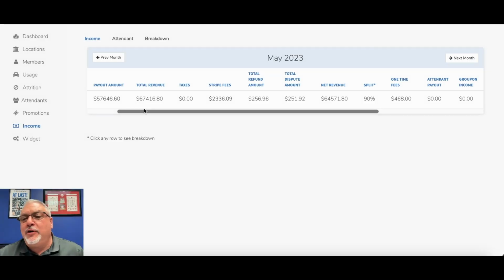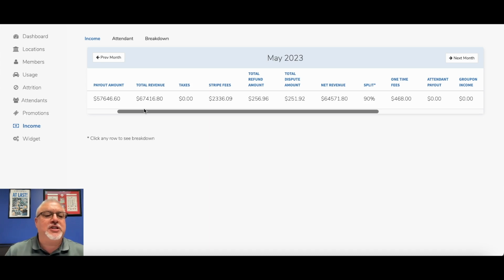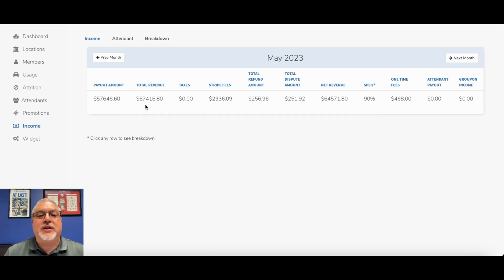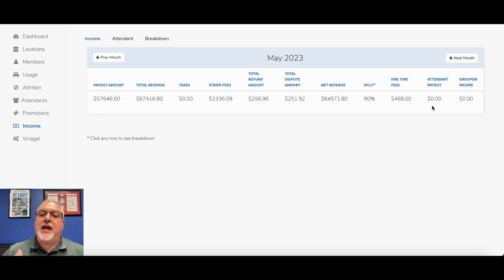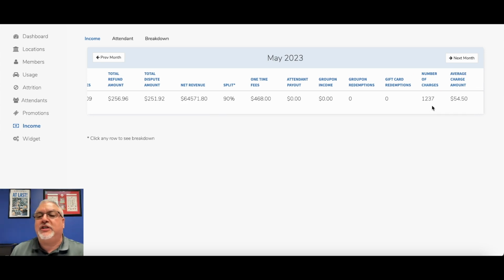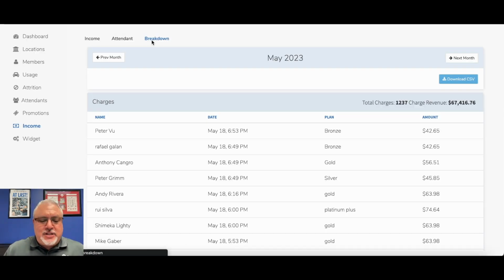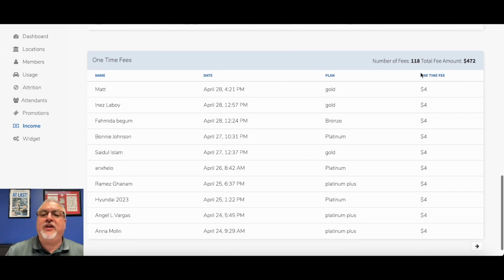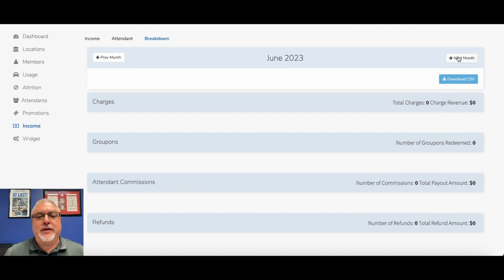EverWash Dashboard Income Screen Overview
Join Marc Leventhal, EverWash's Chief Operations Officer, for a deep dive into the EverWash Dashboard's Income Screen. The Income screen outlines how EverWash payouts are made, and breaks down all charges, fees, and revenue driven by your EverWash membership program.